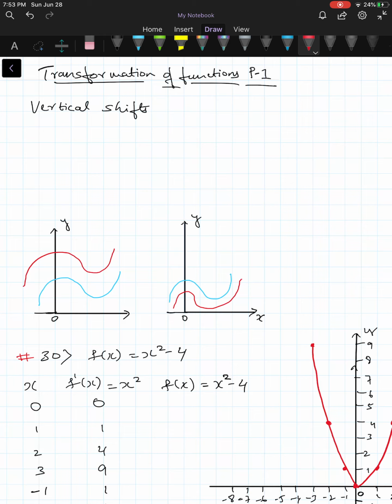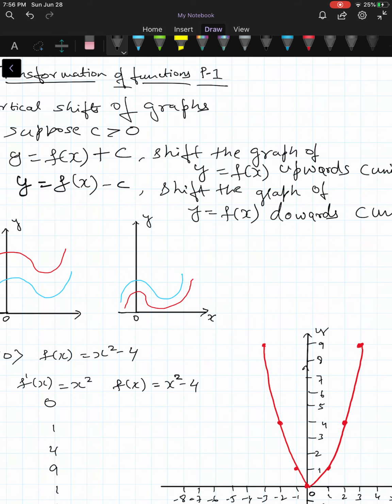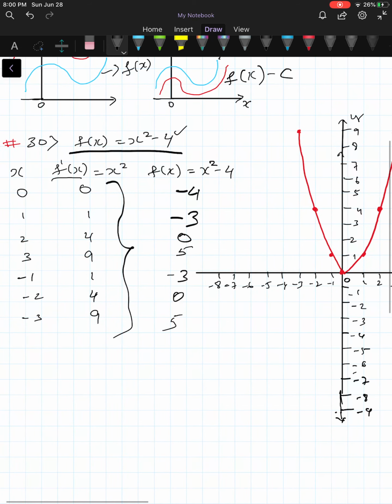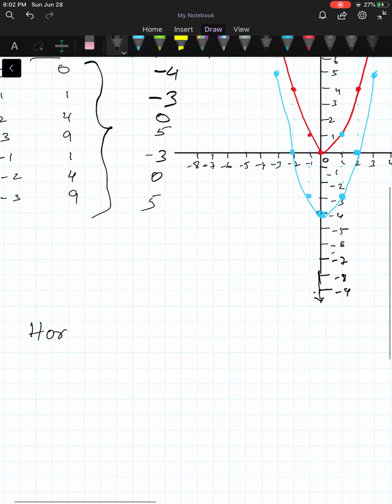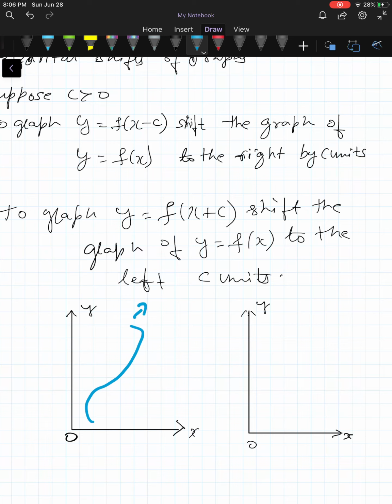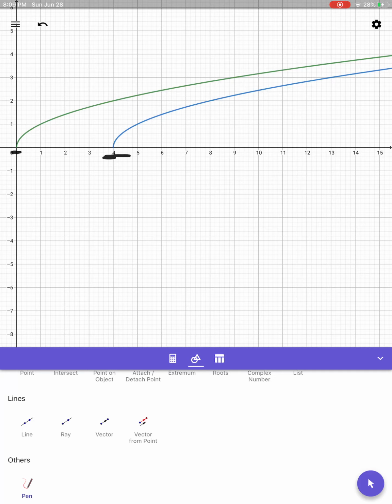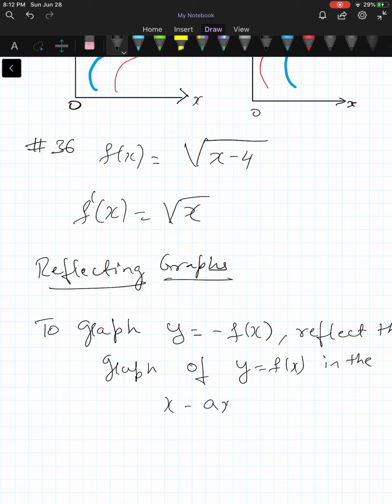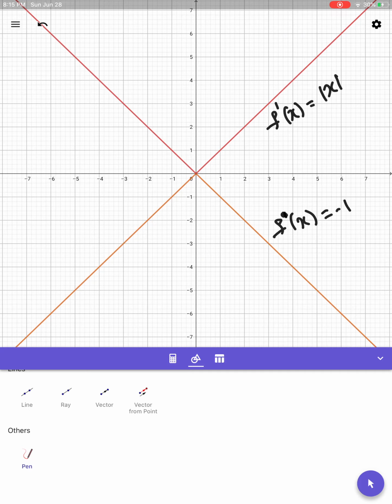Section 2.6 part 1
Vertical shift, horizontal shift and reflecting graphs